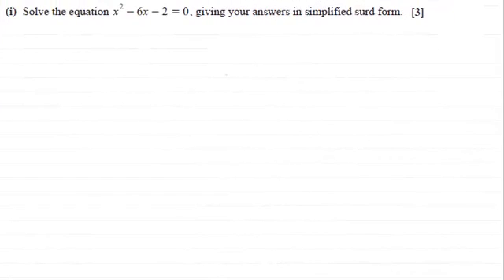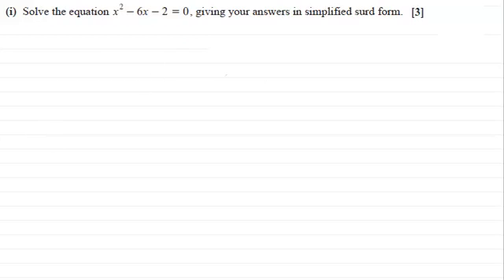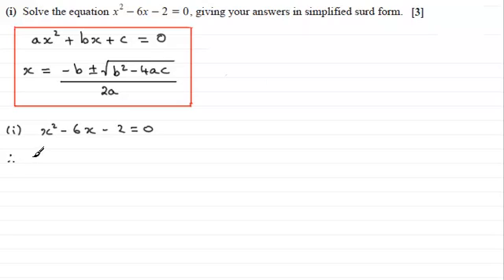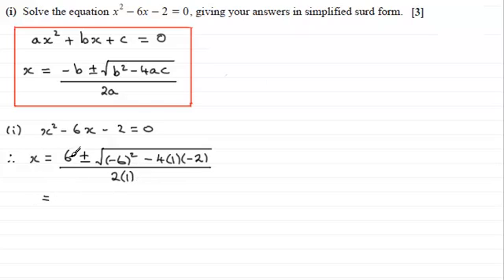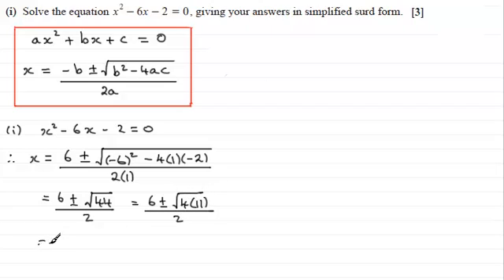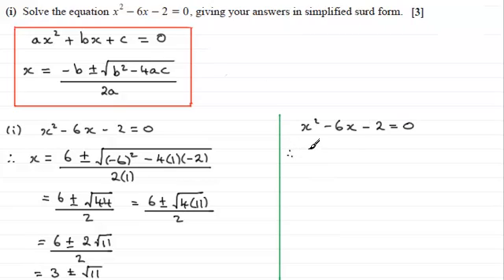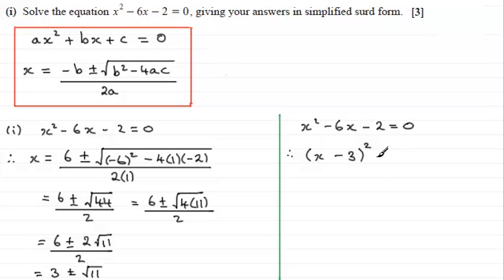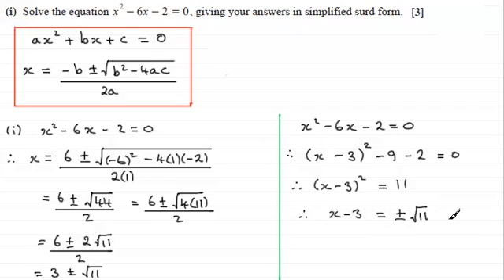Quadratic Equations : C1 OCR January 2013 Q1(i) : ExamSolutions Maths Revision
for the index, playlists and more maths videos on quadratic equations and other maths topics.